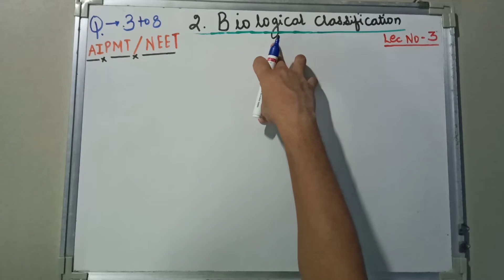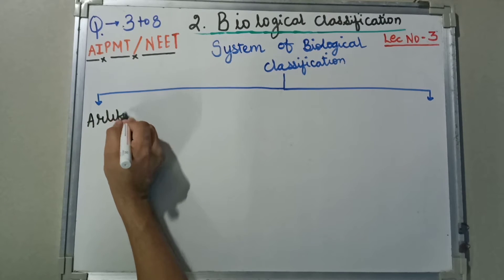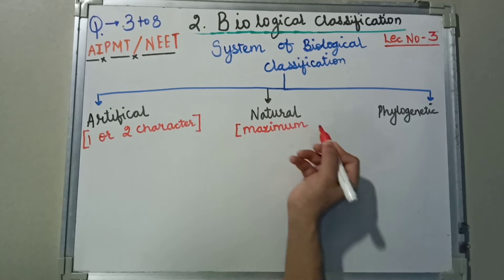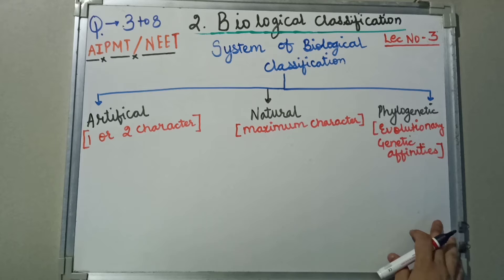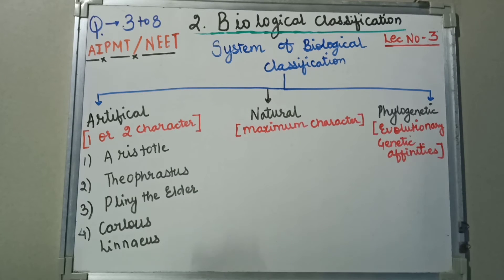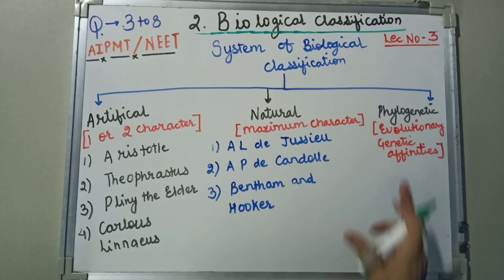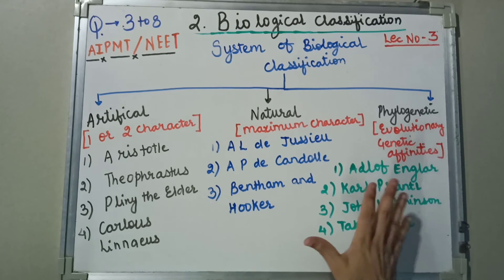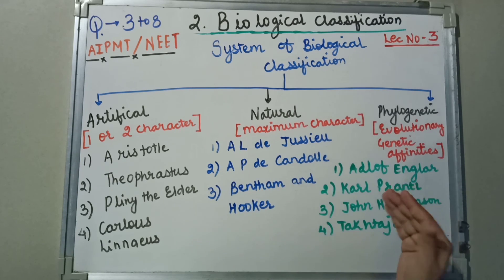BIOLOGY - NEET-BIOLOGICAL CLASSIFICATION CONCEPT:Introduction to System to Biological Classification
Hello friends !
This Video lecture contains the concept of Introduction to System to Biological Classification
Any question you can ask in comment box.